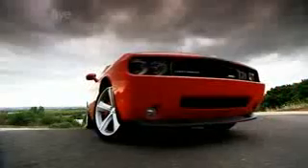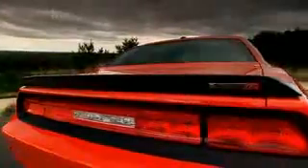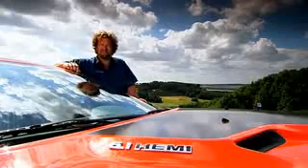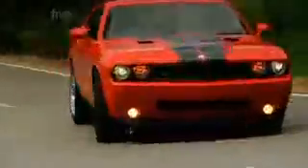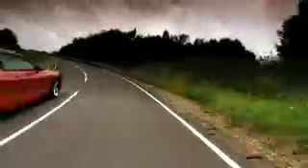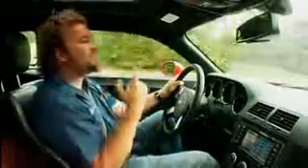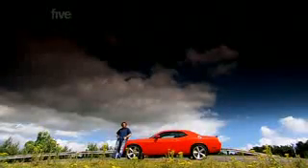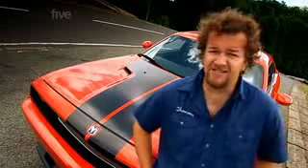Dodge Challenger SRT8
a video  of one the best looking muscle car in the world aah  i love this car